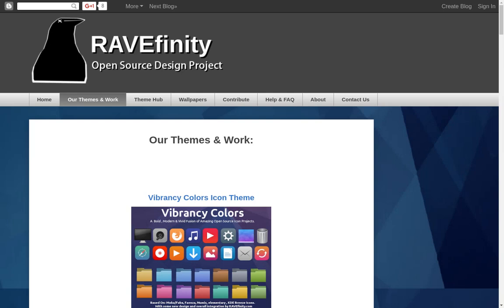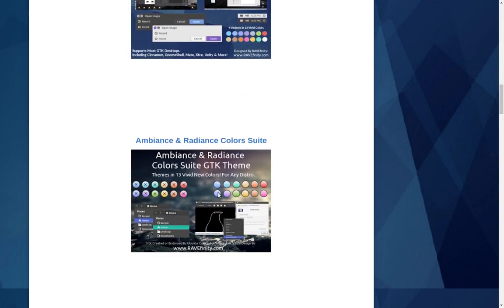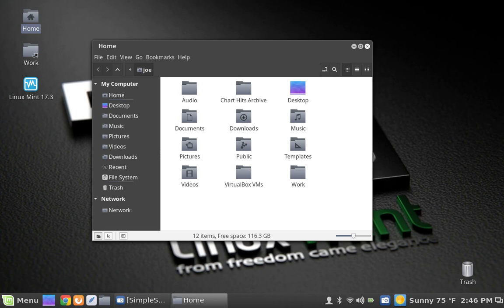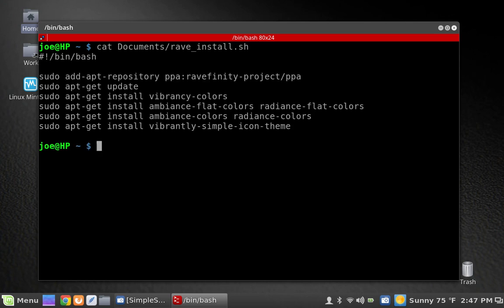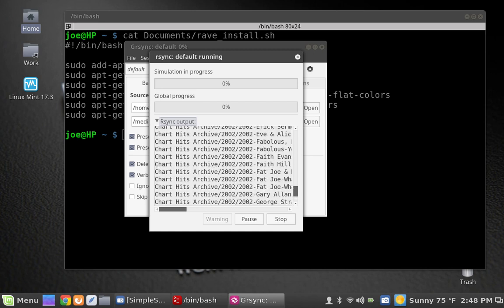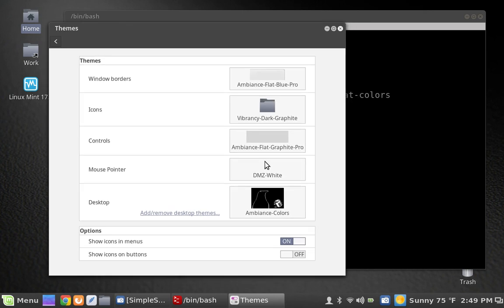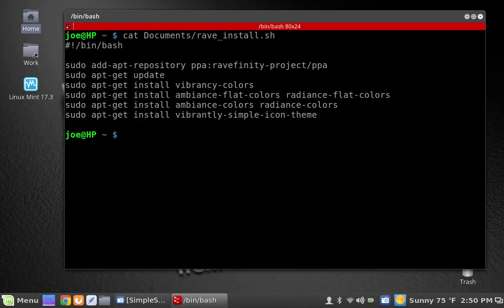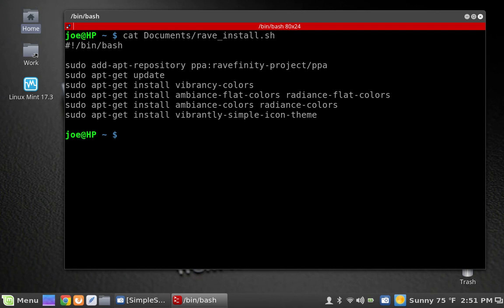A Look at RAVEfinity Open Source Art For Linux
Install for Ubuntu and Linux Mint:

Run each command one at a time or add them to a scipt.